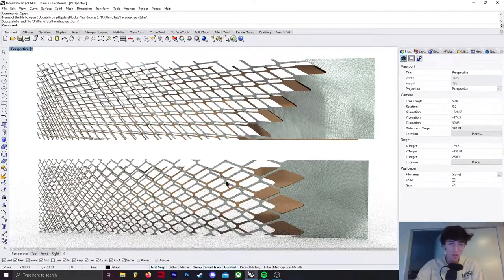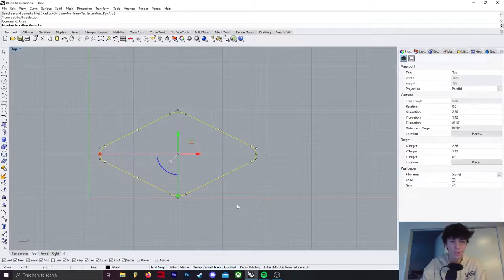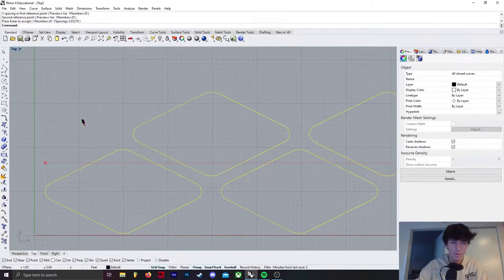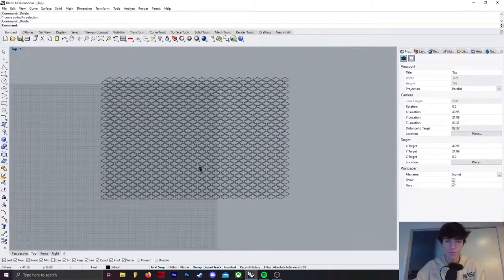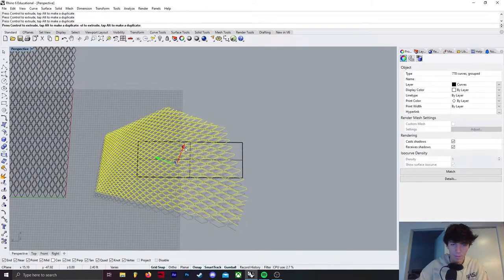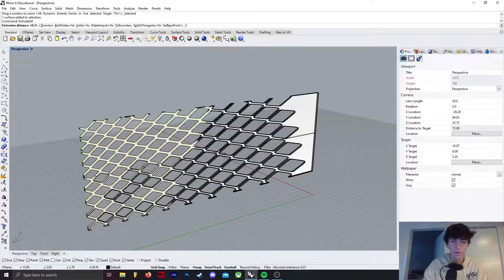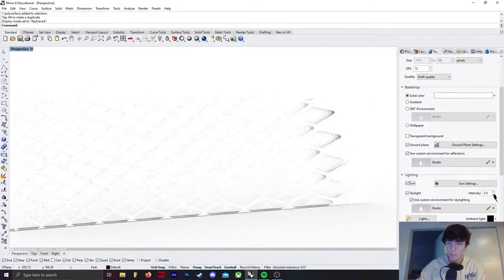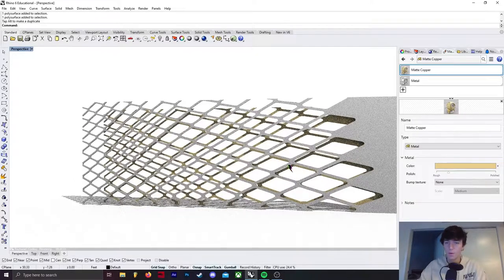Make DYNAMIC Facade Screens in 5 MINUTES (Rhino Tutorial)